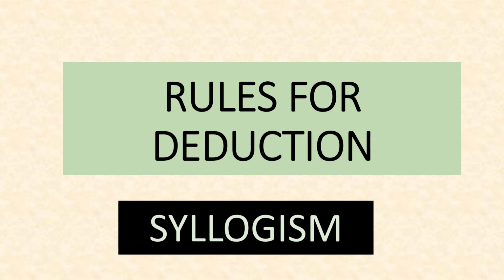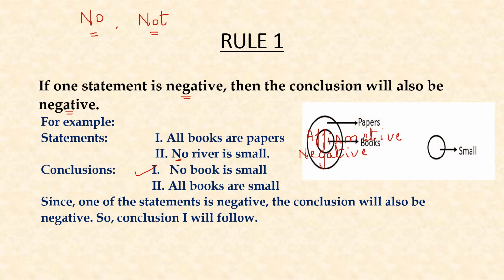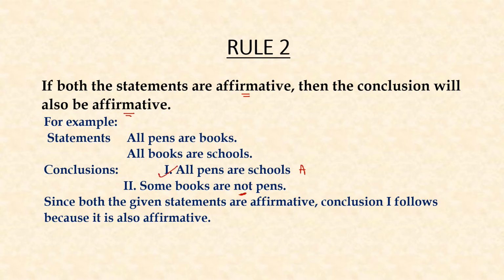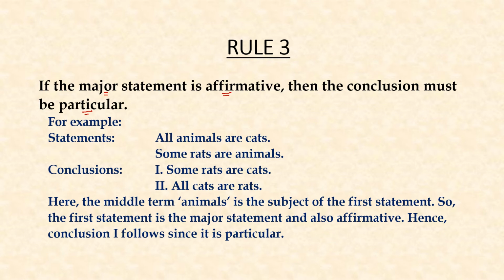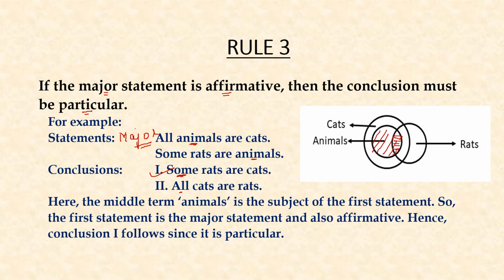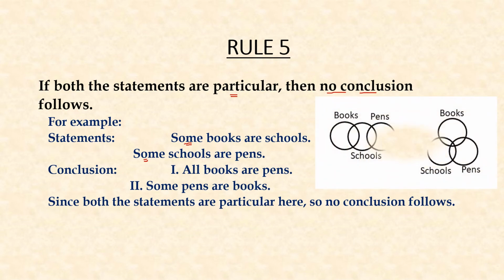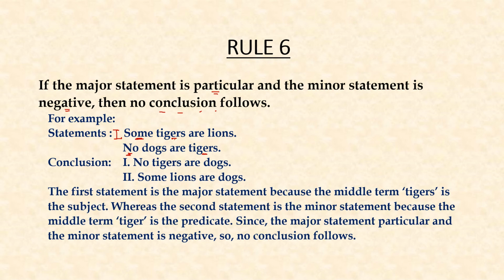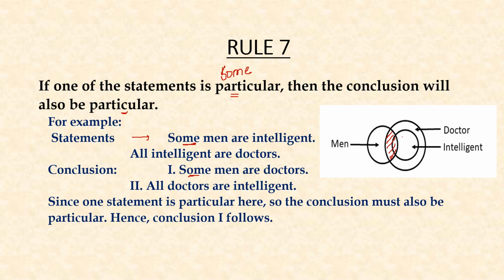7 Golden Rules for deduction - SYLLOGISM || Analytical Reasoning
Watch this video to understand the seven most important rules to draw conclusions in Syllogism. MUST WATCH for all those preparing for government competitive exams like SSC, UPSC, Banking, Railways, RRB, LIC, MAT, MBA, CAT etc.